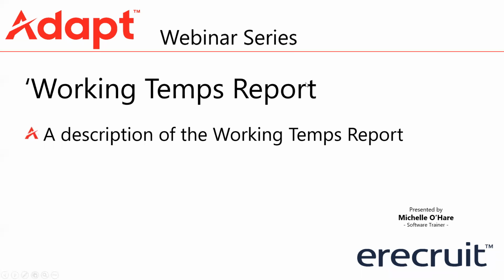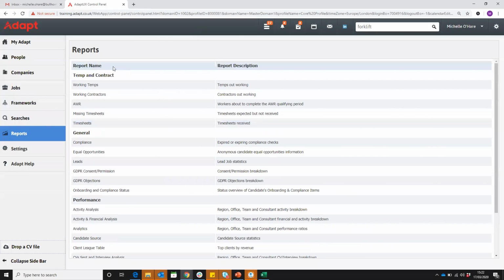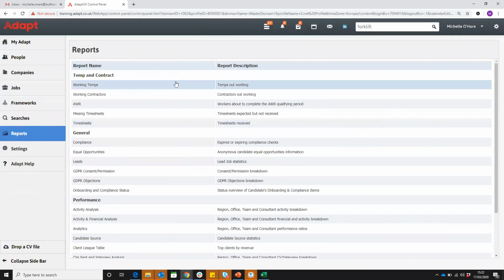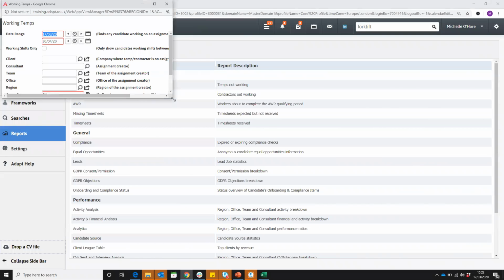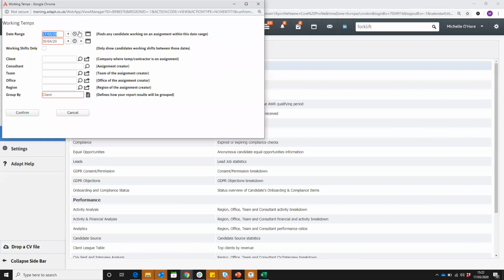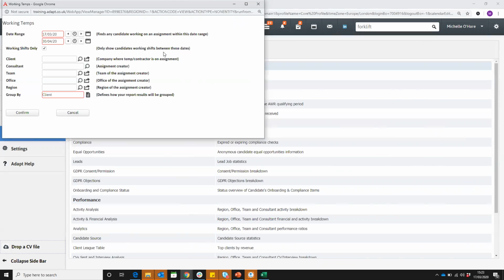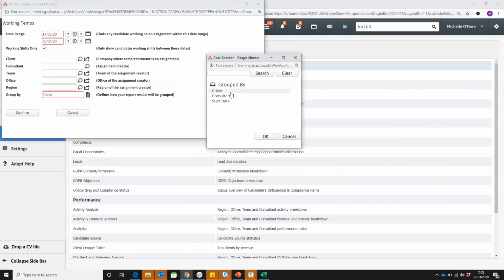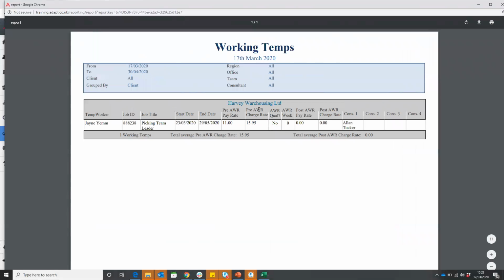Working Temps Report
Working Temps Report in Adapt